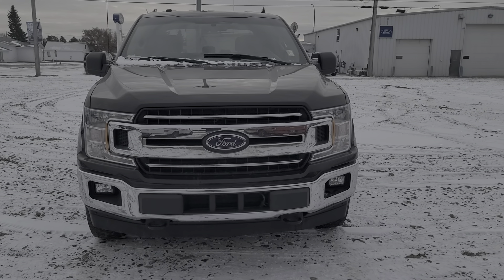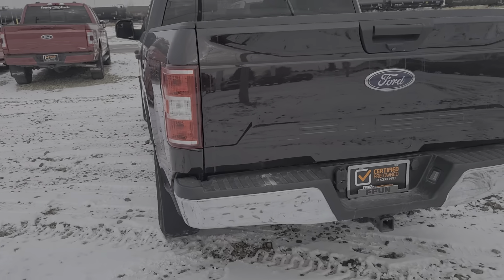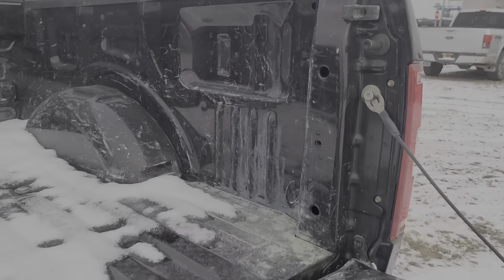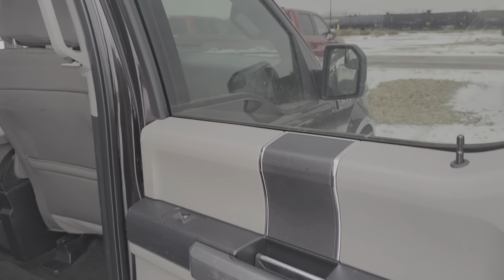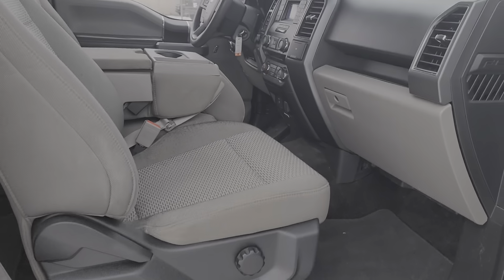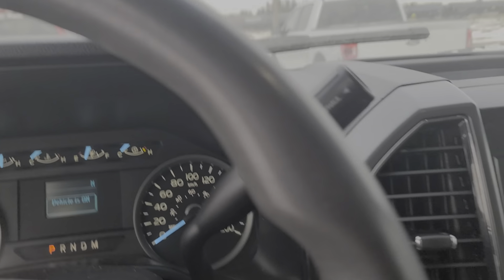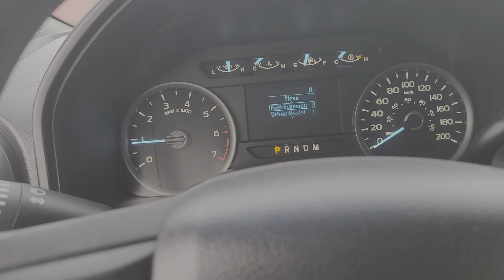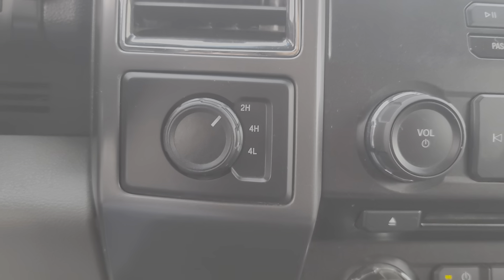2018 Ford F-150 XLT Magma B0053 (Jack)